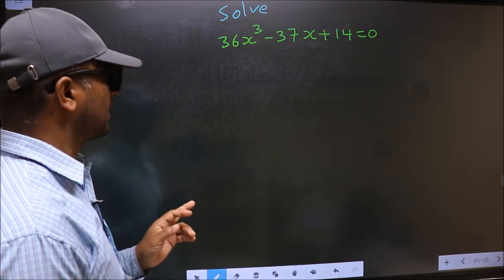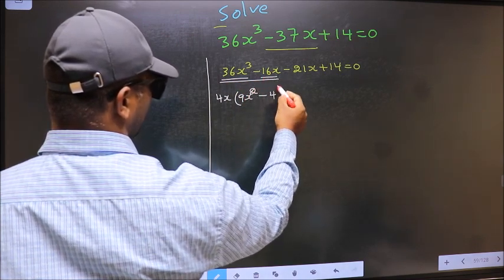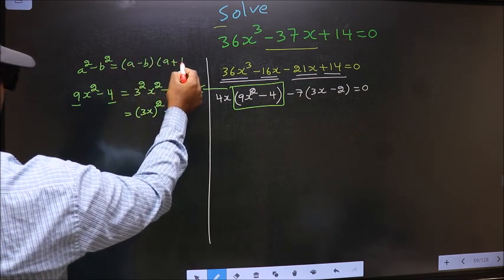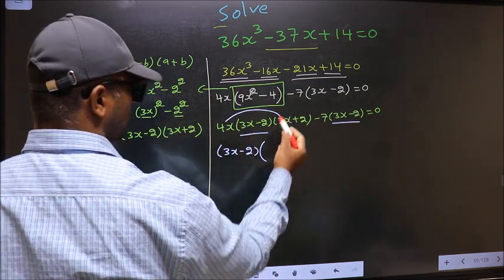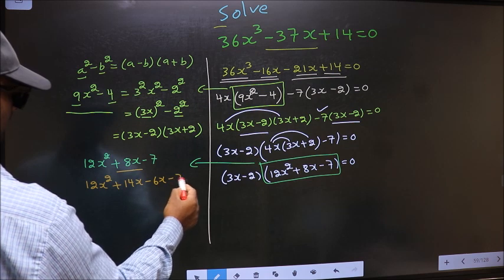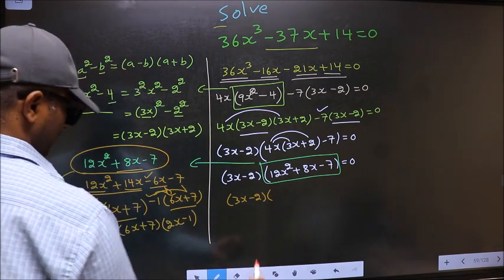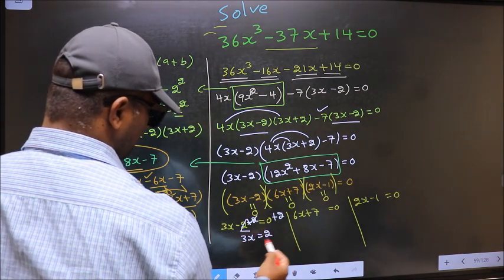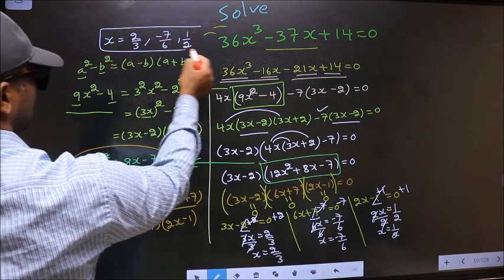Solve cubic equation 36x^3 -37 x+14=0